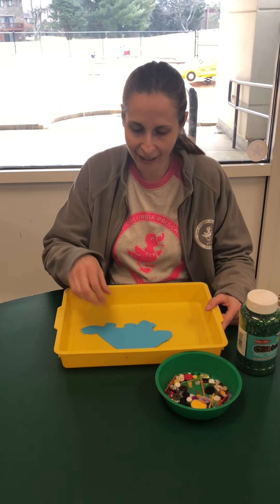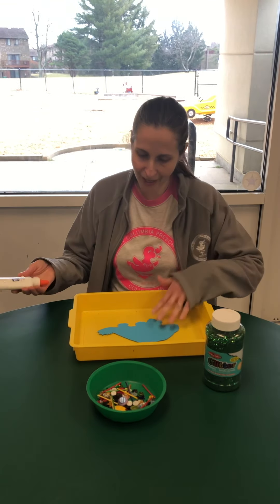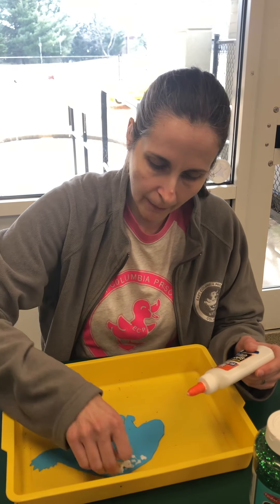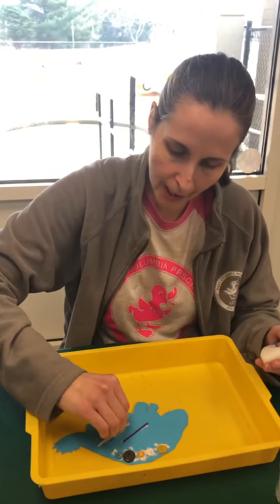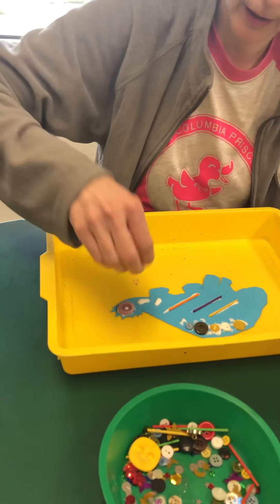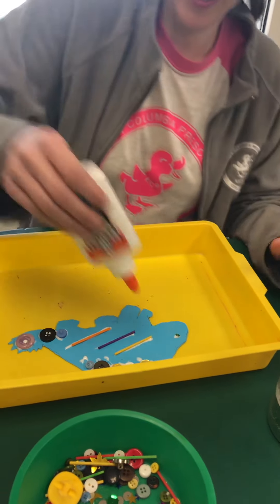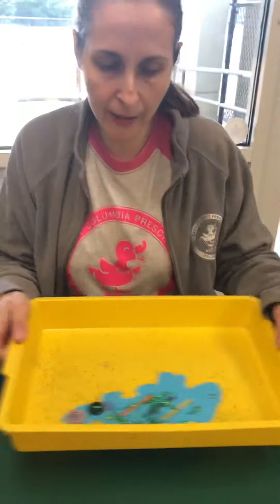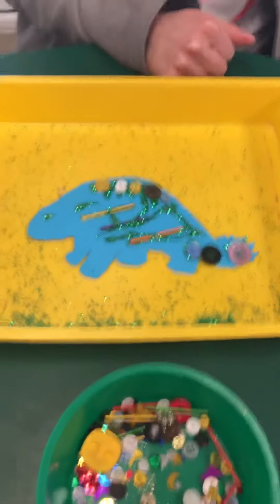Decorate a Dinosaur